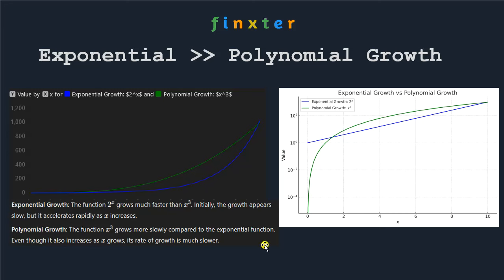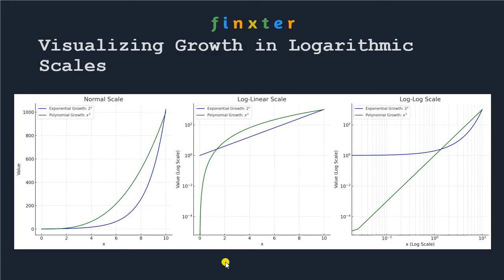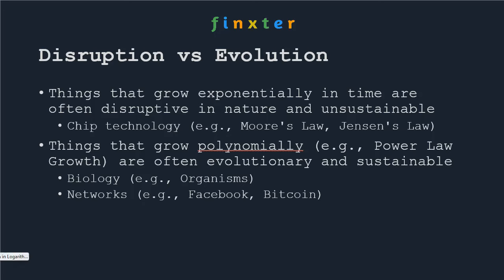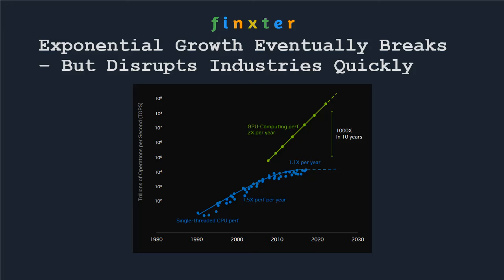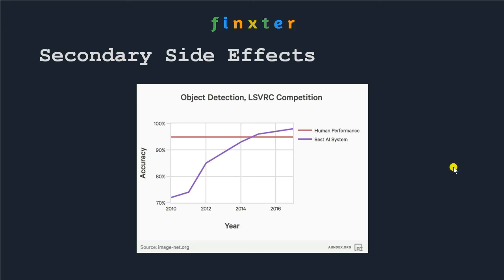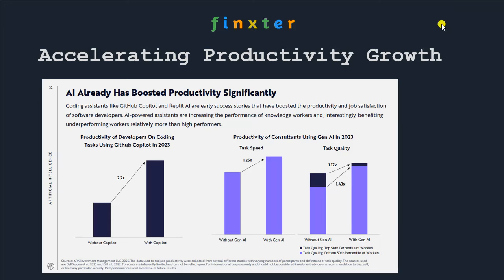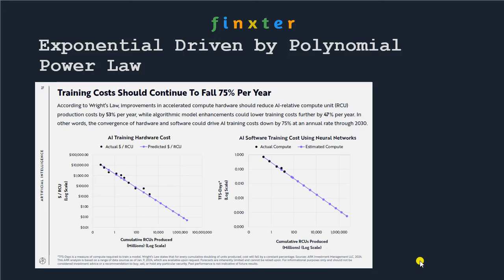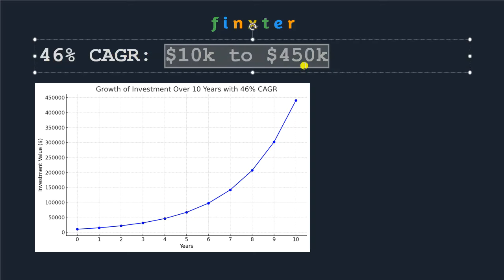Exponential vs Polynomial Growth in AI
In this video, you'll learn the difference between exponential and polynomial growth. It is life-changing - don't miss this video!